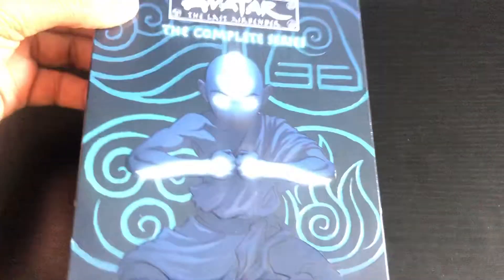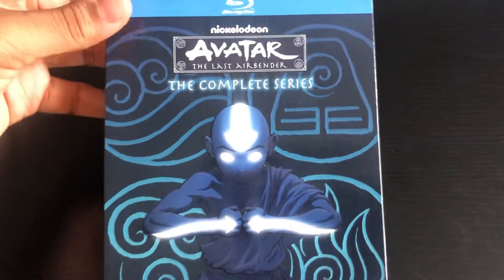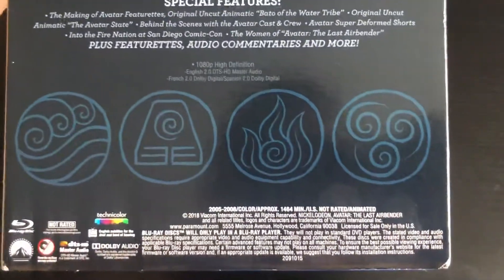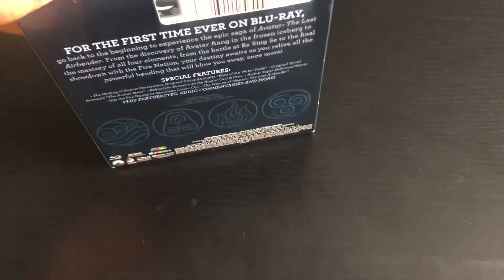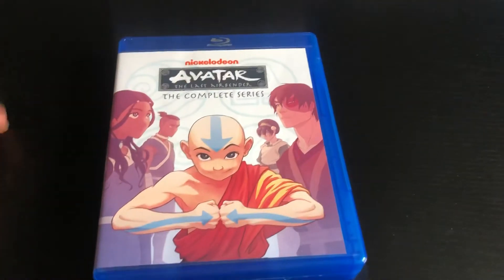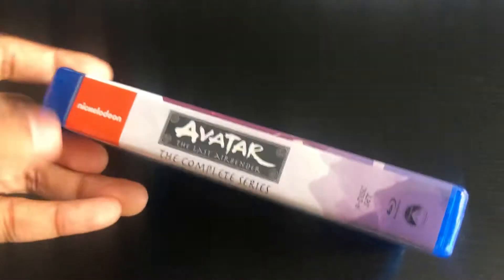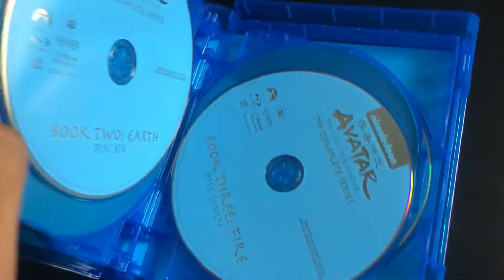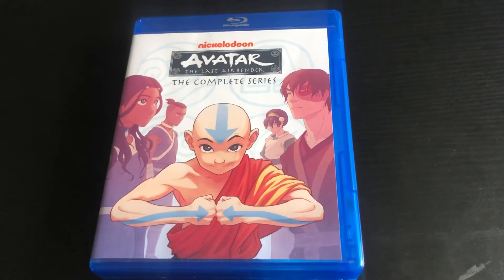ASMR Avatar: The Last Airbender Blu-ray unboxing